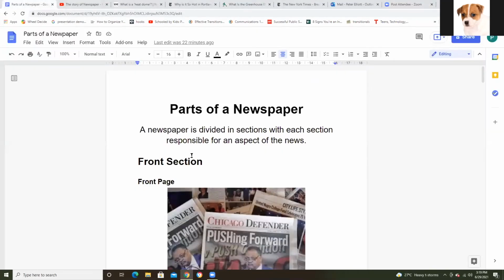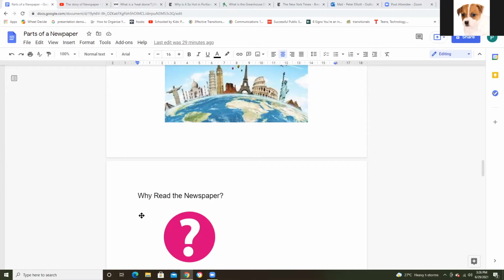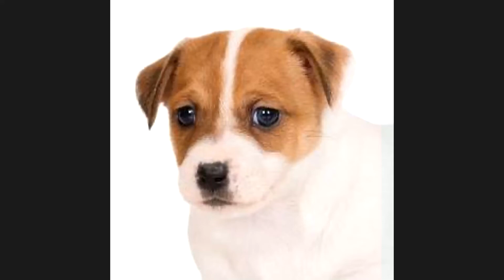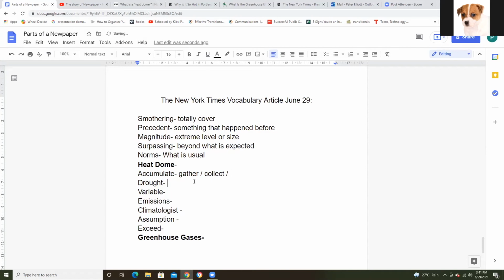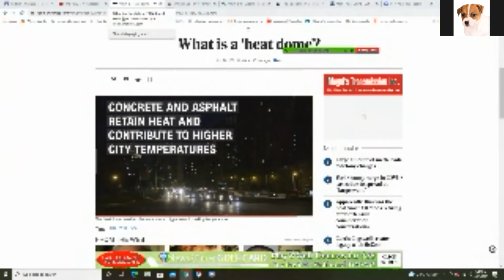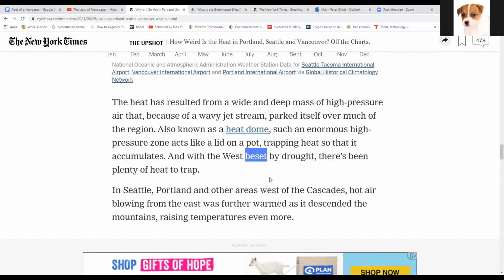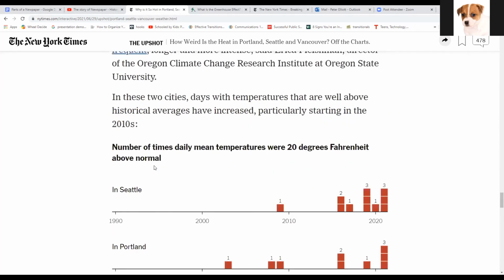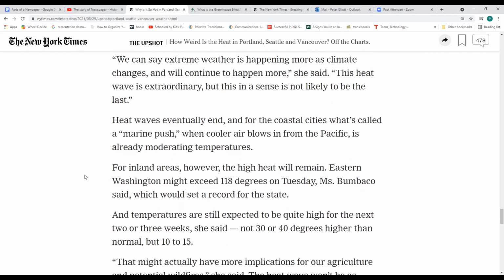Public Speaking-Teacher Mr. Peter (Website: Applesmart.ca)